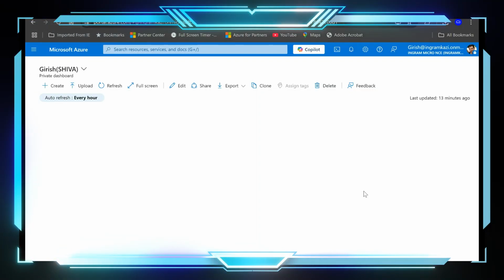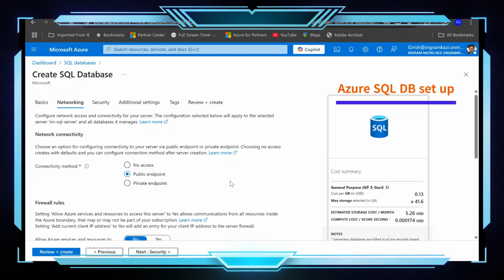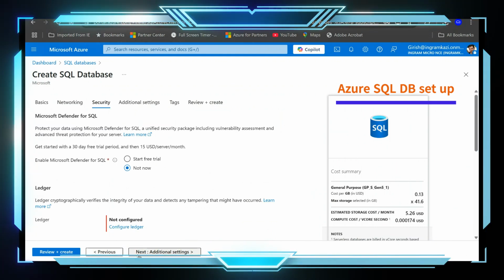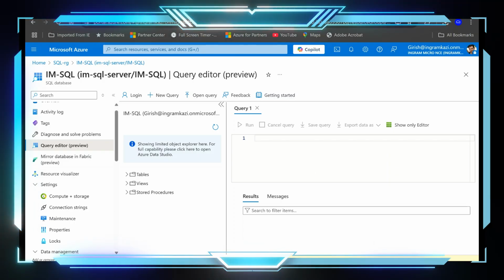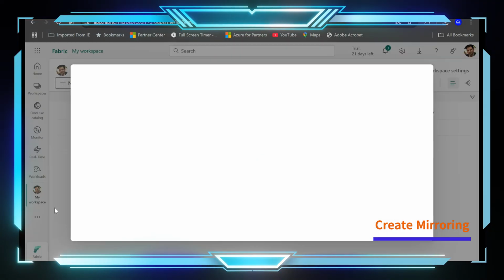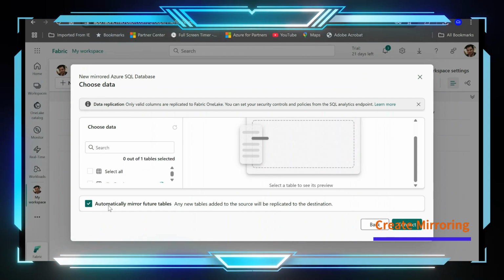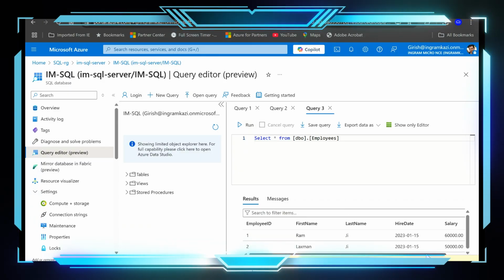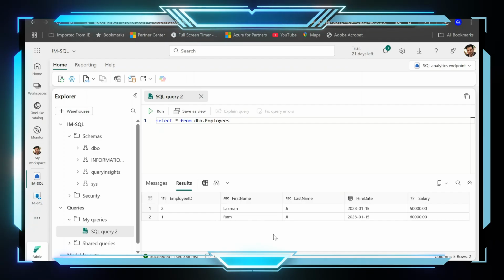MS Fabric - Azure SQL DB Mirroring !!!(13)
How to setup azure sql mirroring?